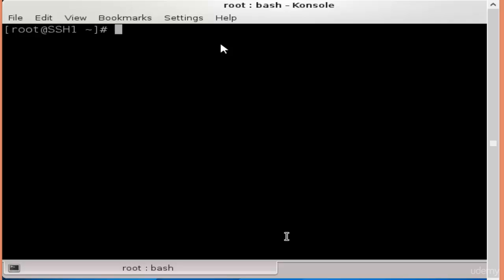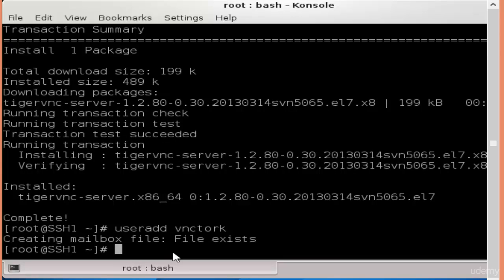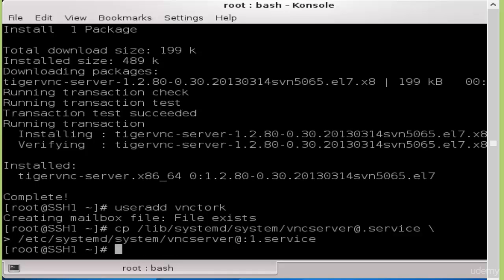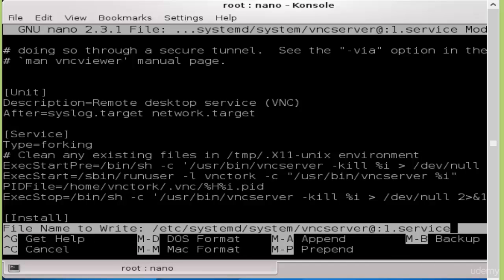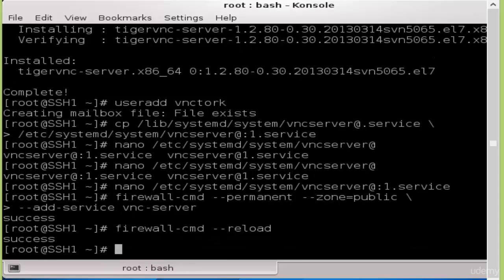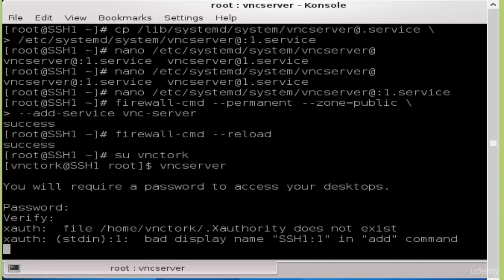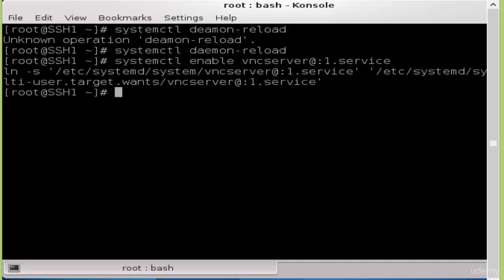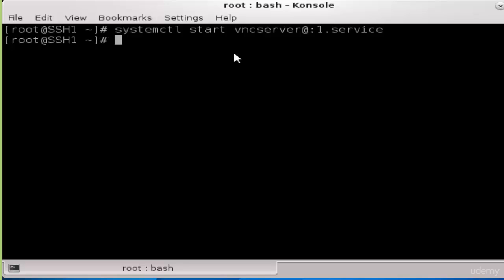Lession 18 - Video 6: Remote Desktop with SSH Install and Configure VNC Server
Lession 18: Secure Shell & Other Services (Bonus) - Video 6: Remote Desktop with SSH Install and Configure VNC Server